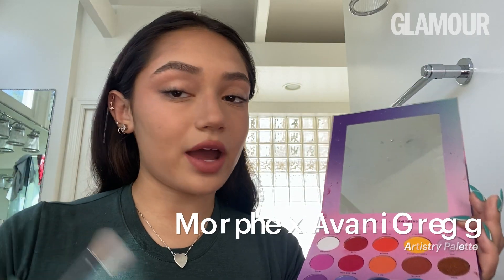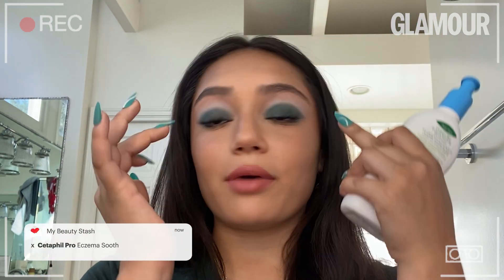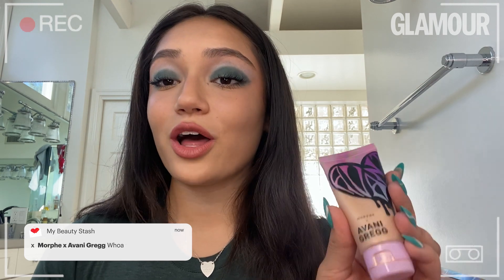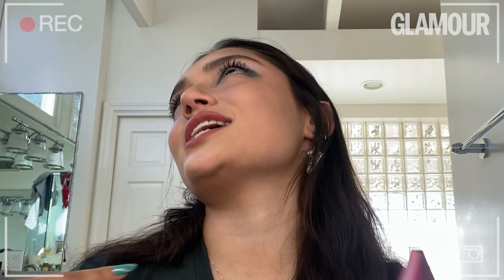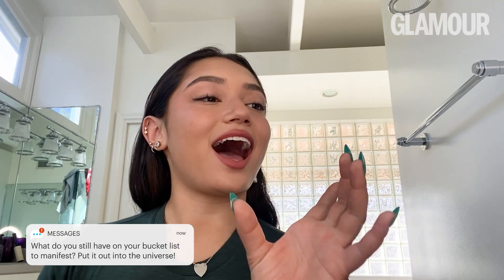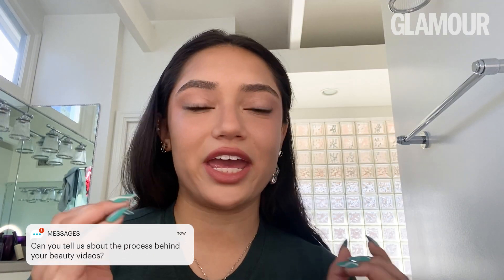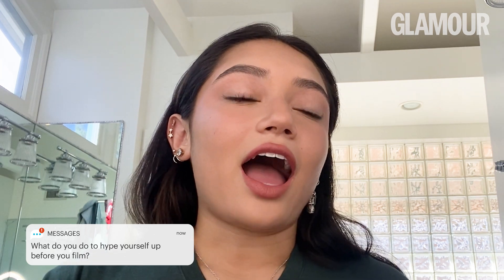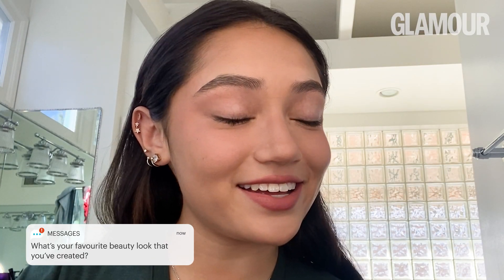Avani Gregg On TikTok Tips, Building Hype & Her Makeup Faves | GLAMOUR Beauty Spy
Avani Gregg is a force to be reckoned with. The stats speak for themselves: 17.7 million Instagram followers, 35.5 million TikTok followers, and over two and a half billion likes on her TikTok page alone.

Since the content creator and makeup artist first started posting playful and unconventional beauty looks she's built up a mammoth loyal following... and it all started with clowncheck – a creepy clown makeup look that the teen (now aged 18) posted back in June 2019. Overnight, she started to get recognised in shops and at work as a lifeguard.

These days, Avani regularly serves up alt-makeup videos that get recreated hundreds of times. She's found her tribe among like-minded creators, like Charli D'Amelio, who often appears in her videos, and she's got her own makeup collection under her belt, thanks to a smash-hit collaboration with Morphe.

We asked the social media star to spill the tea on her current fave makeup look, her TikTok tips and her hopes for the future, with a self-filmed episode of GLAMOUR Beauty Spy.

ABOUT GLAMOUR
GLAMOUR is your guide to the latest beauty trends and expert knowledge, fashion and entertainment news, inspirational videos, and life advice.